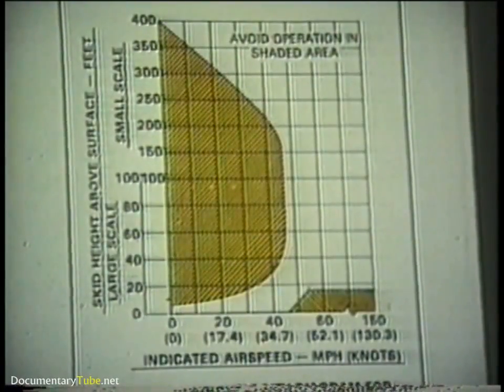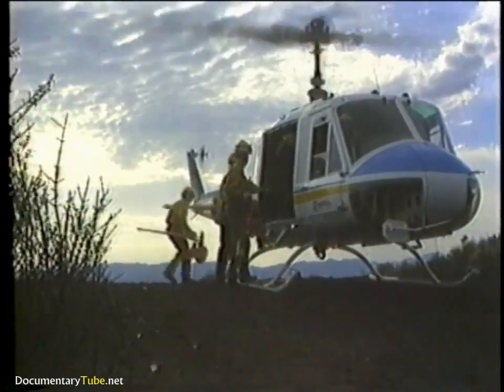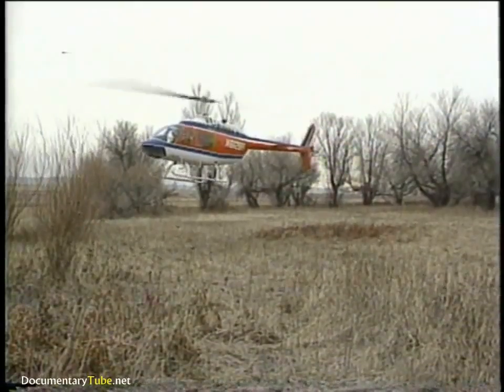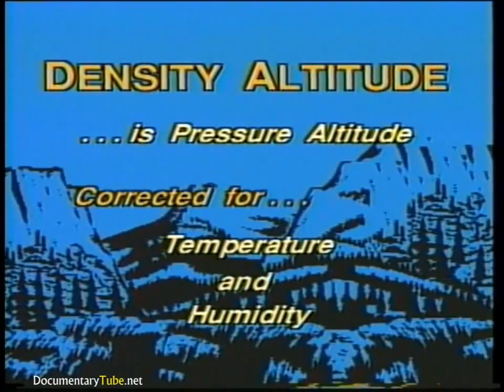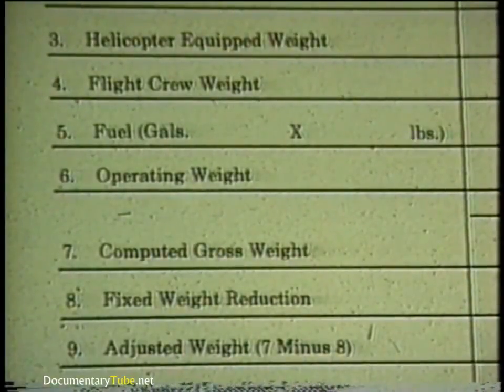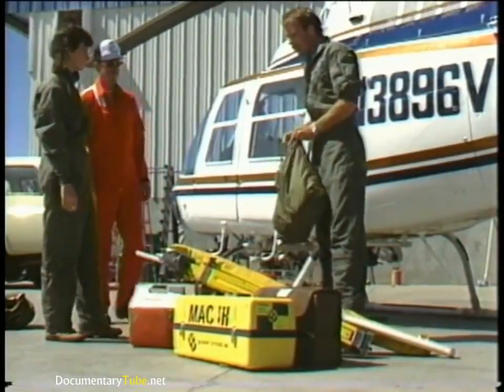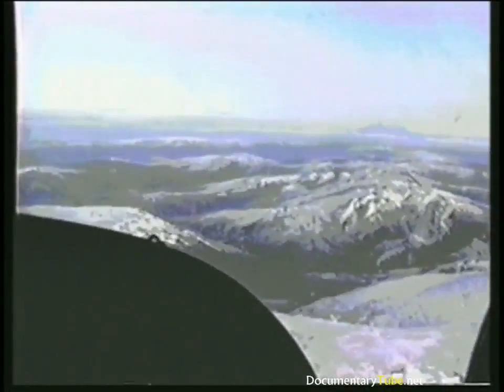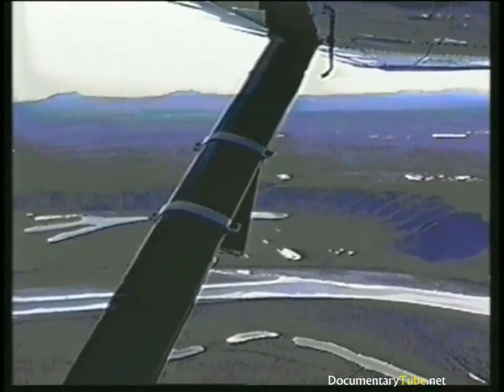HOW IT WORKS The Helicopter 720p